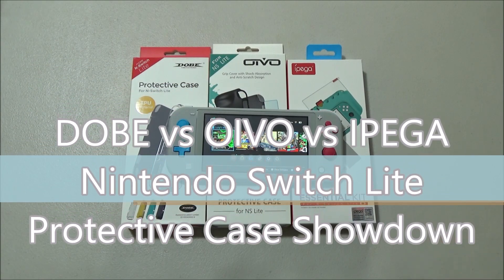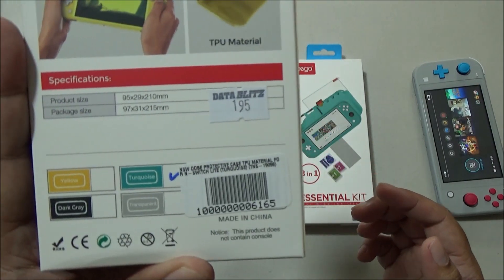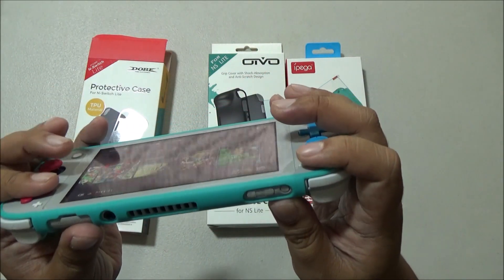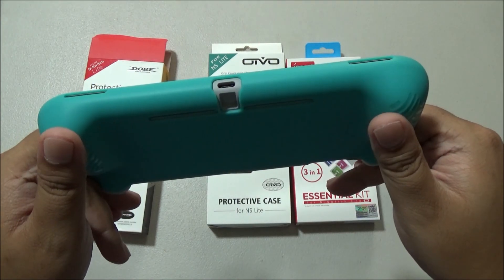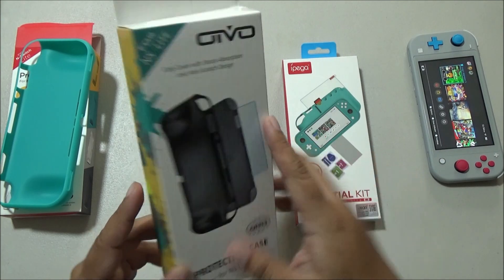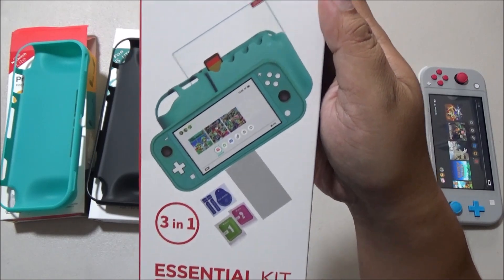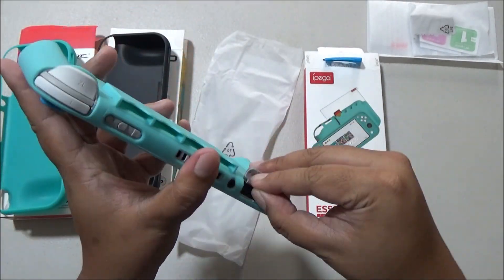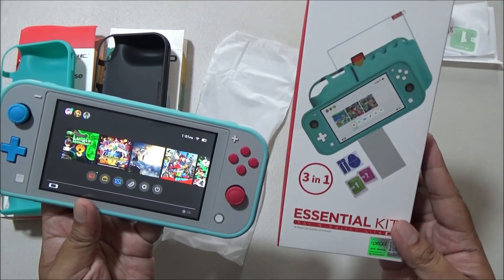DOBE vs OIVO vs IPEGA - Nintendo Switch Lite Protective Case Showdown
Let's take a look at the three quality but budget-friendly protective cases from DOBE, OIVO, and IPEGA. These are for your Nintendo Switch Lite!

DOBE/OIVO Protective Case: